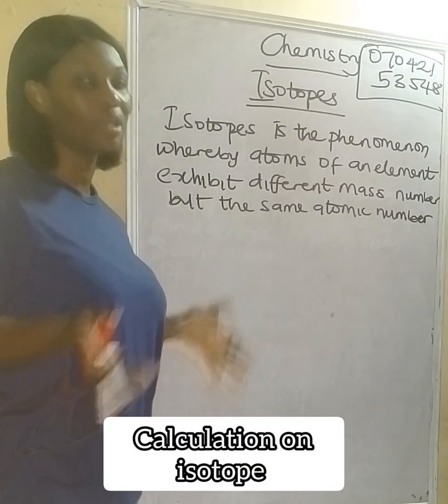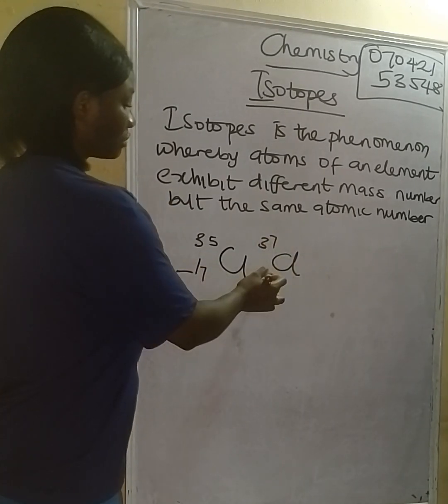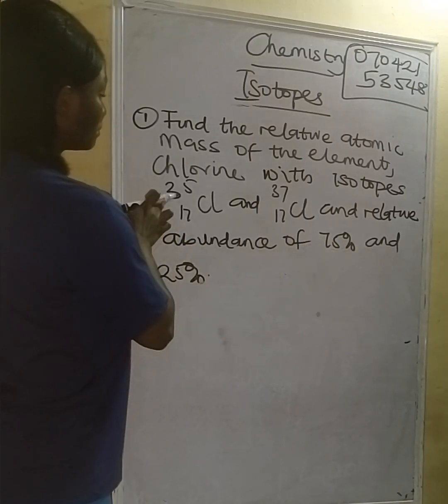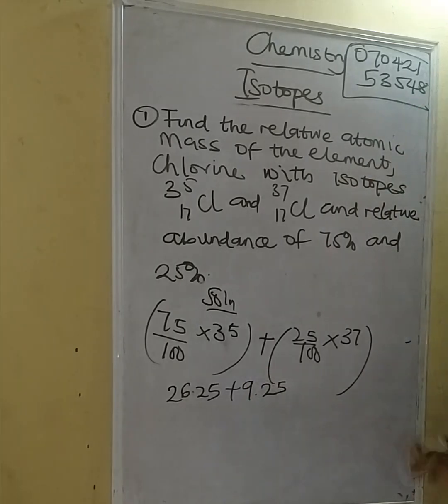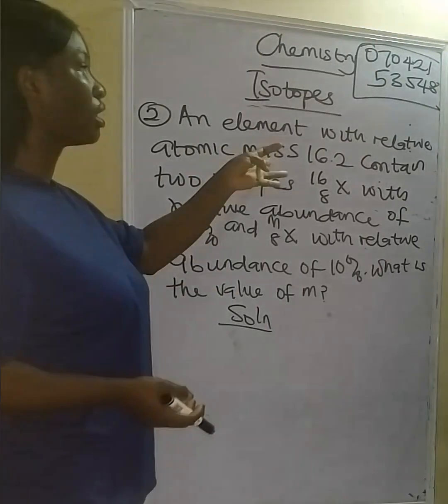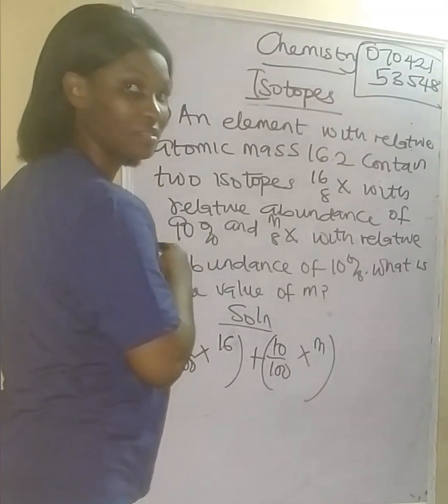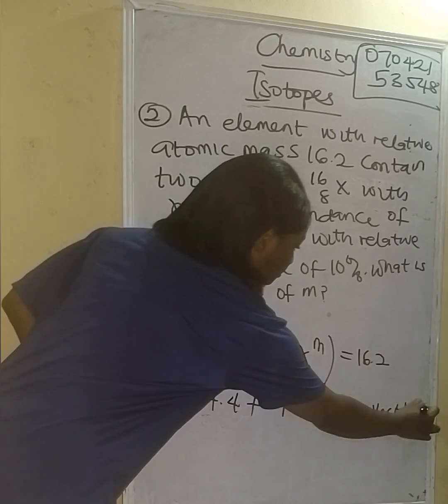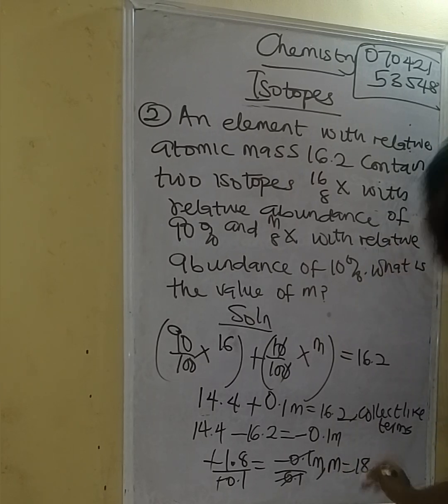Chemistry- Calculation on isotopes